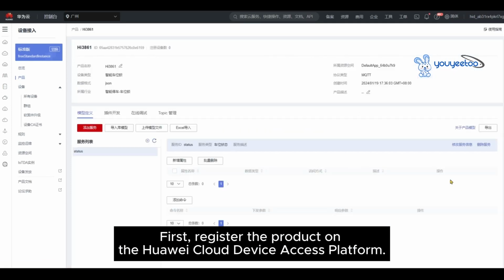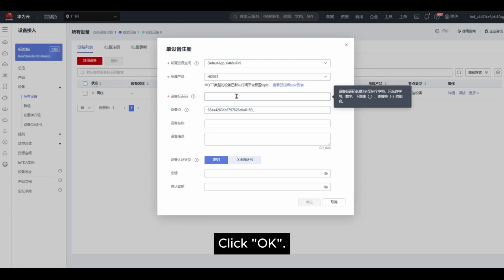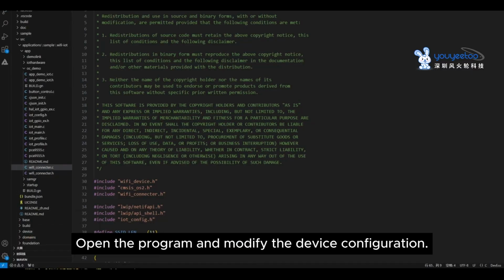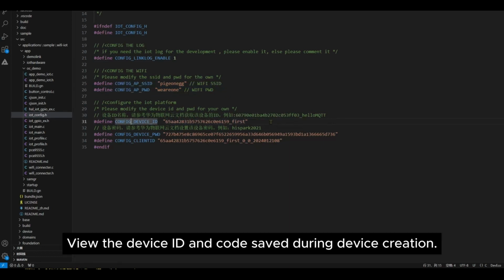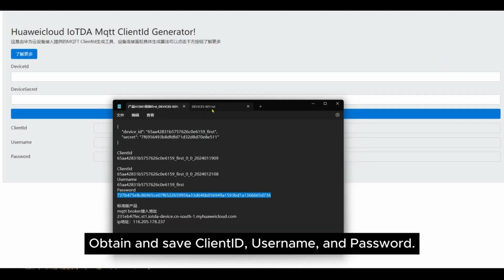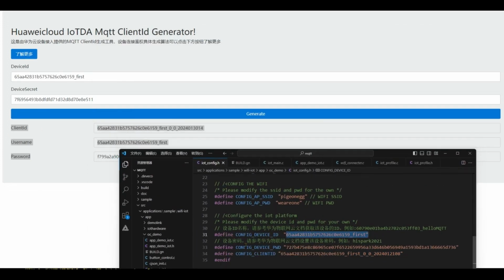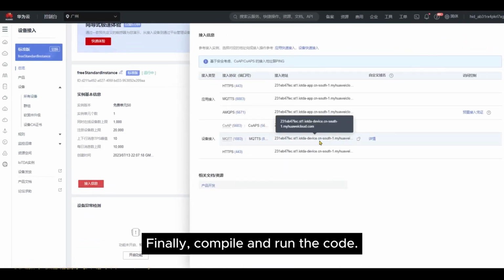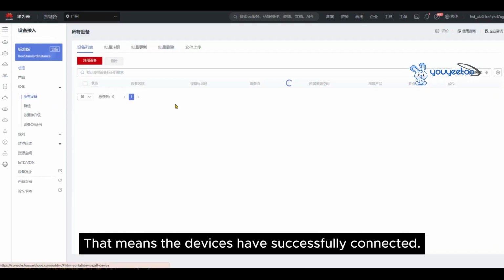Method of Hi3861 accessing Huawei Cloud Device Access Platform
In this video we introduce the method of Hi3861 accessing Huawei Cloud Device Access Platform.

Get help form youyeetoo team: wiki.youyeetoo.com